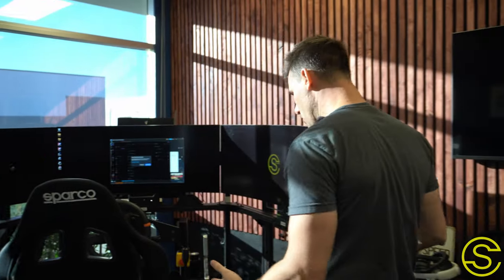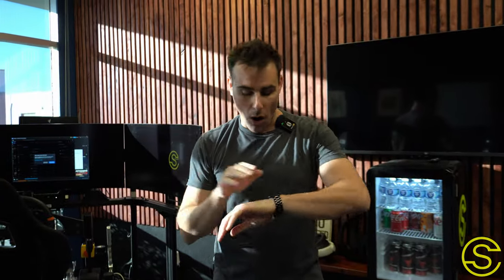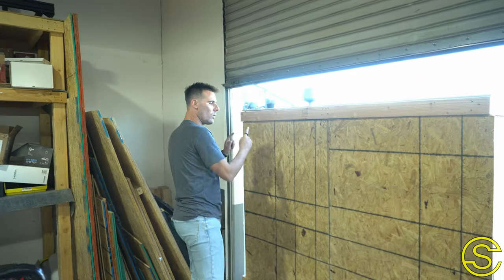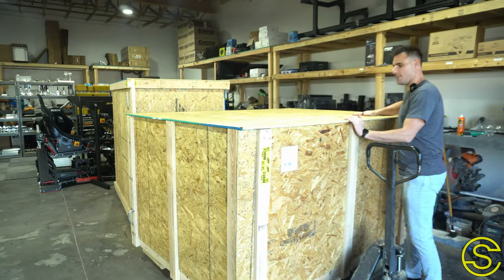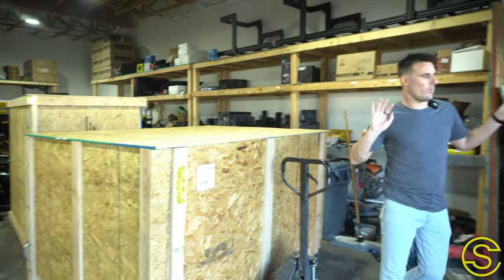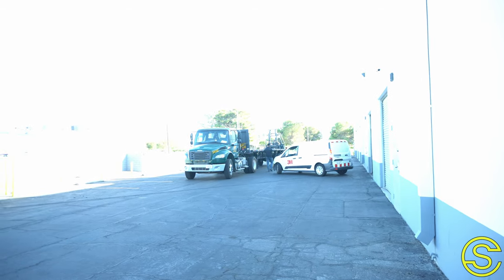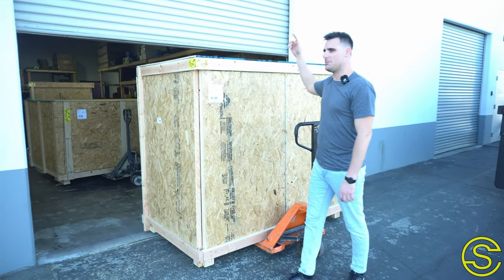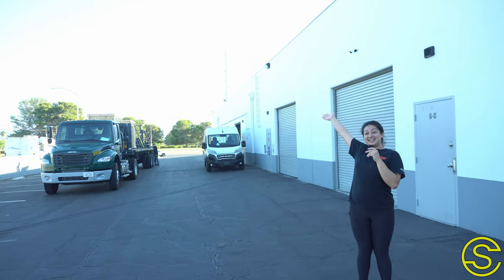We Made Some BIG Mistakes During This Delivery...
We strive for perfection here at Sim Coaches but... that doesn't always go to plan. During this racing simulator install we run into a couple (self-inflicting) problems. Our pain is your demise. Tag along as the boys just about lose their minds~

Call me or text me and we'll get you hooked up with the coolest racing simulator you can imagine.

Recommend this video in the Facebook groups and other places.

Timestamp:
00:00:00 - Intro
00:02:06 - Lawrence Explains The Build
00:03:06 - How You Can Help Us!
00:04:29 - Loading The Simulators
00:05:00 - Gyssell Sends The Guys To NJ
00:05:41 - Boys Land In  NY
00:06:12 - Shots Of NJ
00:06:44 - Morning Of Installation
00:07:41 - Arrived To Michaels Home
00:08:17 - Time Lapse Of Build
00:09:00 - Training On The Simulator
00:10:02 - Michael Enjoying His Simulator
00:11:12 - Guys Miss Their Flight Home To Las Vegas
00:12:35 - Text Lawrence How Awesome We Are
00:12:45 - Bloopers